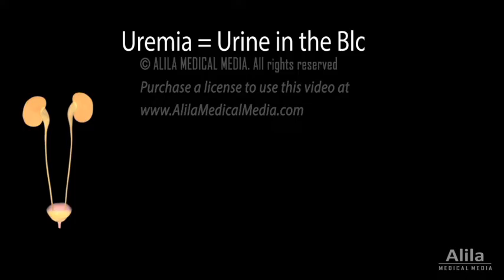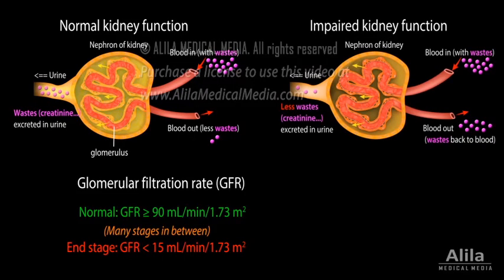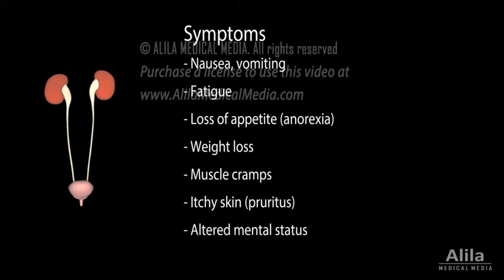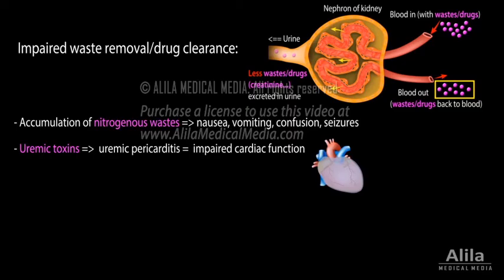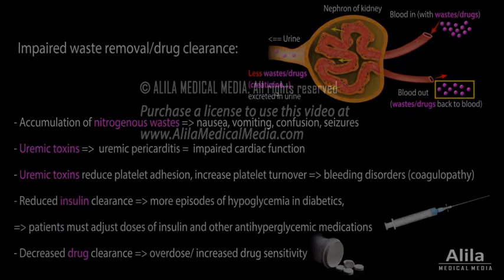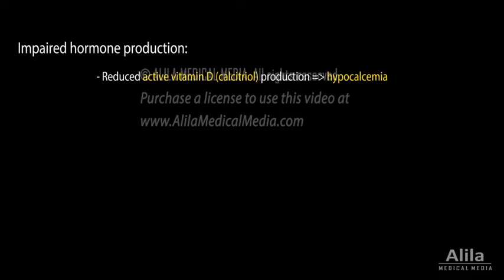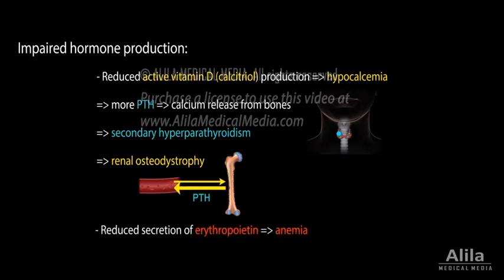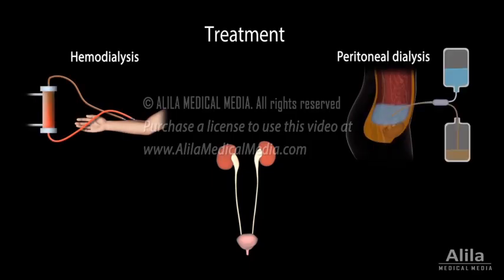Uremia: Pathophysiology, Symptoms, Diagnosis and Treatment, Animation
(USMLE topics) Uremia: Pathophysiology, Symptoms, Diagnosis and Treatment.

Uremia, meaning urine in the blood, is the clinical syndrome associated with kidney failure. Most commonly, uremia develops gradually in the setting of chronic kidney disease, especially at later stages, but it may also occur with acute kidney injury.
Renal function is evaluated based on glomerular filtration rate, GFR, an indicator of how well the blood is filtered by the kidneys. GFR is calculated as a function of serum creatinine, a waste product that accumulates in blood plasma when renal function declines. Another parameter is creatinine clearance, the volume of blood plasma cleared of creatinine per minute.
When kidney failure develops gradually, symptoms usually occur when creatinine clearance drops below 10 mL/min. Typical symptoms include nausea, vomiting, fatigue, loss of appetite, weight loss, muscle cramps, itchy skin, and altered mental status.
Because the kidneys remove metabolic wastes, control blood pH and fluid/electrolyte balance, as well as produce several hormones, loss of renal function may result in a number of complications:
- Accumulation of toxic nitrogenous wastes can cause a range of symptoms, from nausea, vomiting to confusion and seizures. The buildup of uremic toxins may trigger inflammatory response of the pericardium, leading to uremic pericarditis and impaired cardiac function. Uremic toxins are also known to reduce platelet adhesion and increase platelet turnover, thereby causing bleeding disorders.
- Reduced insulin clearance can lead to increased episodes of hypoglycemia in diabetic patients.
- Decreased medication clearance may cause overdose and increased drug sensitivity.
- Reduced excretion of hydrogen ions leads to increased blood acidity, or metabolic acidosis.
- Decreased excretion of potassium results in potassium overload in the blood, or hyperkalemia, which may cause cardiac arrhythmias.
- Lower excretion of phosphate results in hyperphosphatemia.
- Reduced renal production of active vitamin D contributes to low blood calcium level, or hypocalcemia. Low blood calcium stimulates production of parathyroid hormone, PTH, by the parathyroid gland. PTH promotes calcium release from bones to raise blood calcium. This sequence eventually leads to an overactive parathyroid gland. As the bones continuously lose calcium to the blood, they become thin and weakened, a condition known as renal osteodystrophy.
- Reduced renal secretion of erythropoietin, a stimulating factor for red blood cell formation, can lead to anemia.
Diagnosis is based on clinical presentation and an abnormal GFR or creatinine clearance. Ultrasound is performed to detect renal obstruction and to differentiate between chronic and acute causes. Acute kidney failure can be reversed with treatment of the underlying condition.
Uremia is treated with renal replacement therapy, which can be accomplished by hemodialysis, peritoneal dialysis, or kidney transplantation.